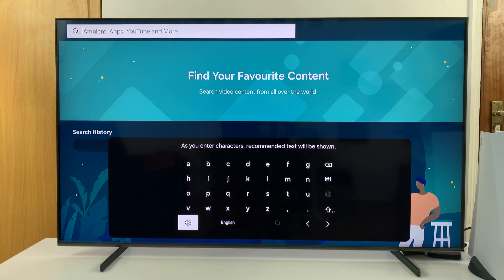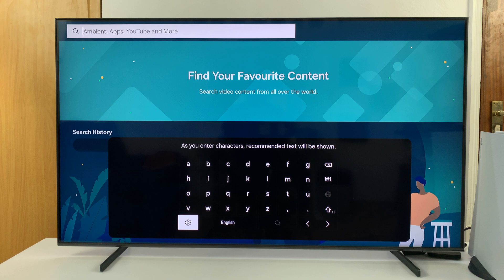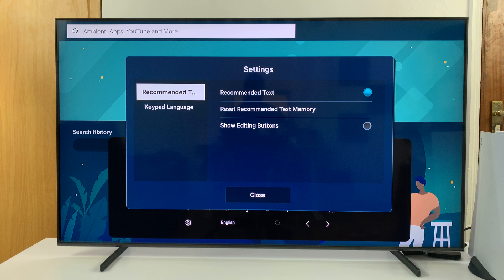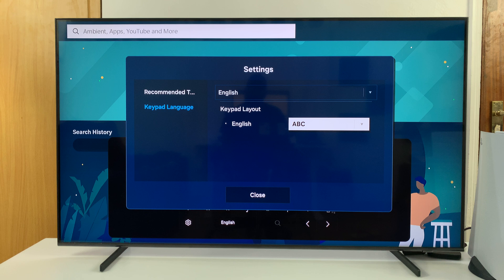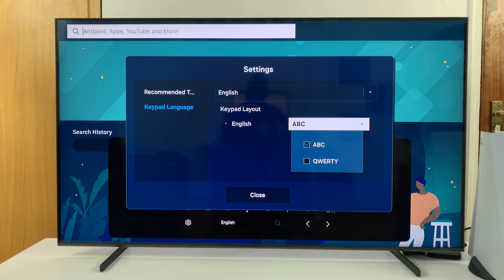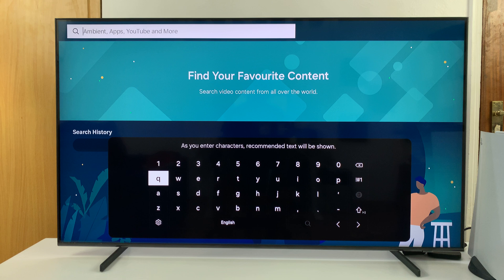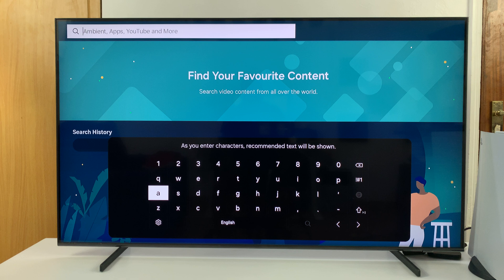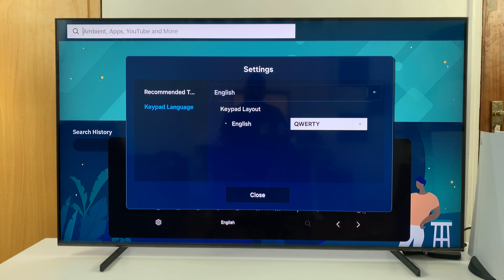How To Change Samsung Smart TV Keyboard Layout (ABC / QWERTY)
In this tutorial, learn how to effortlessly change the Samsung keyboard layout (ABC / QWERTY). Switch between the ABC and QWERTY keyboard layouts on your Samsung Smart TV.

Whether you're typing in passwords, searching for your favorite shows, or browsing the web, having the right keyboard layout can make a significant difference in your user experience. Follow along step-by-step to suit your preferences.

We'll walk you through the simple steps required to access the settings menu on your Samsung Smart TV, where you can easily toggle between the ABC and QWERTY keyboard layouts.

Change Samsung Smart TV Keyboard Layout (ABC / QWERTY):
How To Change Samsung Smart TV Keyboard Layout To ABC:
How To Change Samsung Smart TV Keyboard Layout To QWERTY:
How To Switch Samsung Smart TV Keyboard Layout From ABC:
How To Switch Samsung Smart TV Keyboard Layout From QWERTY:

Step 1: Access the keyboard by selecting a text entry field, such as a search bar, which prompts the appearance of the virtual keyboard on the screen.

Step 2: Once you've accessed the virtual keyboard, scroll though to the settings wheel icon at the bottom left of the keyboard. Use your remote to open the keyboard settings options.

Step 3: Under "Settings", select "Keypad Language". Here, navigate to the "Keypad Layout" section.

Step 4: Once in the Keyboard Layout section, simply toggle between ABC and QWERTY to select your preferred layout.

Cell Phone Tripod Adapter